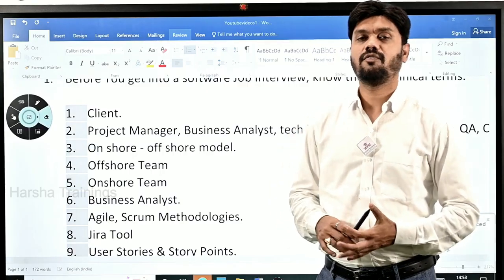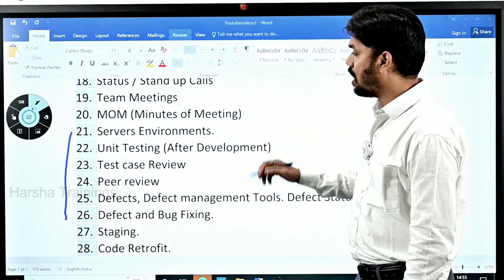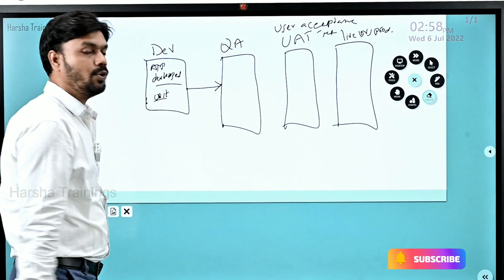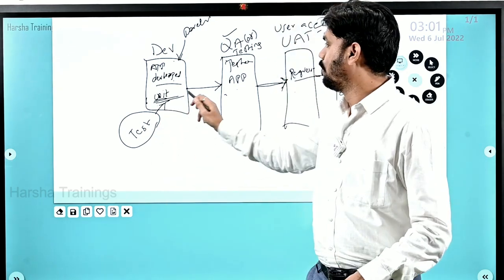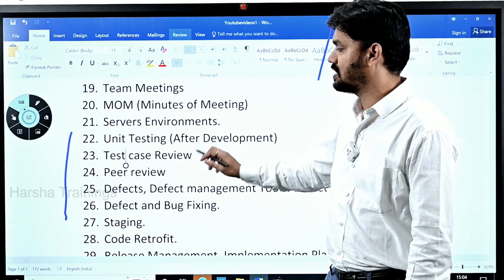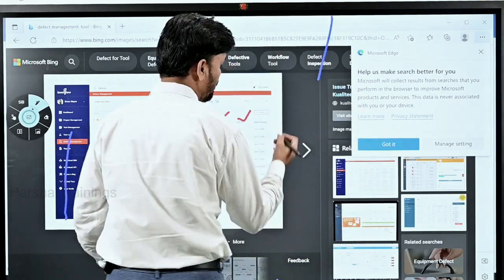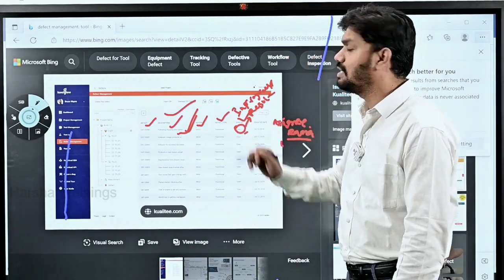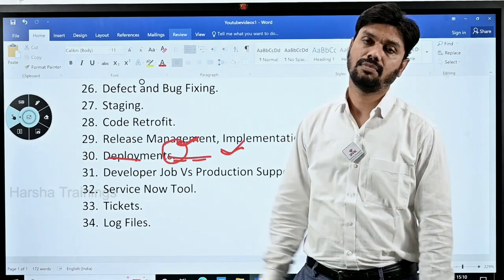Know about Software Job | 6 things to know about Test Case Review | Peer review | Defect | Part 05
Hello All! In this video, we have discussed about Know about Software Job | 6 things to know about Test Case Review | Peer review | Defect | Part 05

Previous Videos Links :

02.Know about Software Job | What is Client | Job Roles | On Site | Off shore | Software Job | Part 02

03.Know about Software Job 5 things to know about JIRA Scrum Agile User Stories Part 03
04.Know about Software Job | 10 things to know about Sprints | Scrum Master | MOM | SUC | Part 04

Courses Offered:
Core&Advance java
FreshersTranings & Placement CRT
Selenium & AutomachineTesting

pega
pega pega
pega developer
pega interview questions and answers
pega knowledgebase
data transform in pega
pega portal
pega bytes
case management in pega
pega tutorial
pega course
pega news
Pega Tutorial
Pega tutorial for Beginner
Pega CSA
Pega CSSA
Pega LSA
Pega Interviews

Regards,
Harsha Trainings,
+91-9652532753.